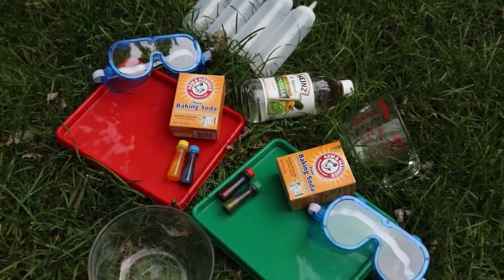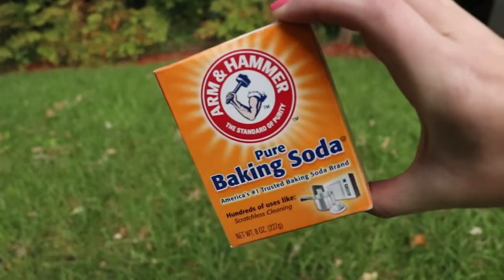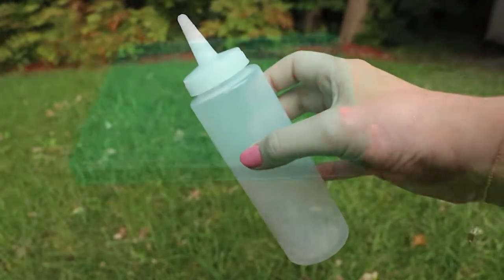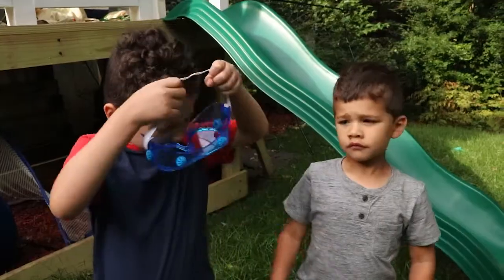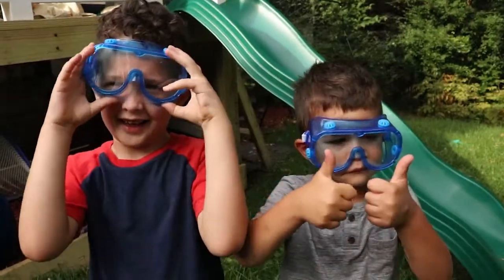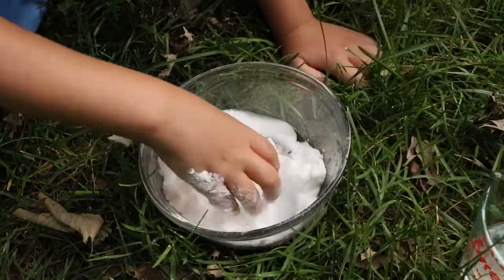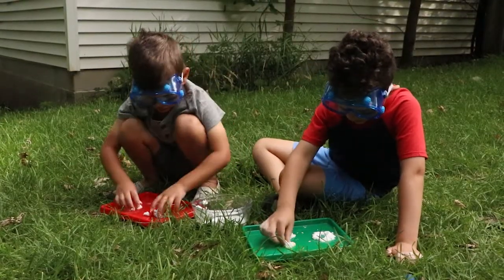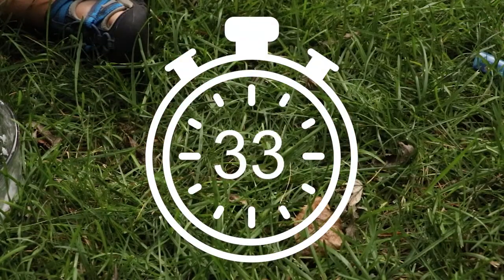New Horizon Academy Kids STEAM Science Project Fizzy Olympic Rings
Kids STEAM -  Science - Fizzy Olympic Rings

Although the 2020 Summer Olympics have been postponed until next year, it does not mean you have to postpone the fun projects associated with the Olympics! Celebrate the upcoming event with this fun Fizzy Olympic Ring craft that incorporates STEAM.

Here are the supplies you will need:
1.Baking Soda
2.Vinegar
3.Food Coloring
4.Squeeze Bottles
5.Safety Goggles
6.Tray

Step One: First, mix the baking soda and a small amount of water until the baking soda has formed into a paste-like substance.

Step Two: Use your hands to form the baking soda into circular shapes resembling the famous Olympic rings. Place rings on the tray. Once finished, place the tray in the freeze for about 1 hour.

Step Three: While waiting for the Olympic rings to finish freezing, fill squeeze bottles with vinegar to about an inch and add food coloring to each bottle with the following Olympic colors: blue, yellow, black, green, and red.

Step Four: Grab the tray from the freezer and head outside with both the tray and the bottles full of food coloring.

Step Five: Start spraying each Olympic ring with the coordinating color and watch as the baking soda reacts to the vinegar!